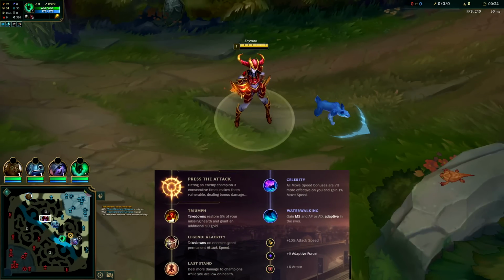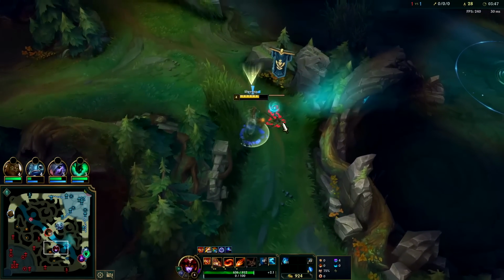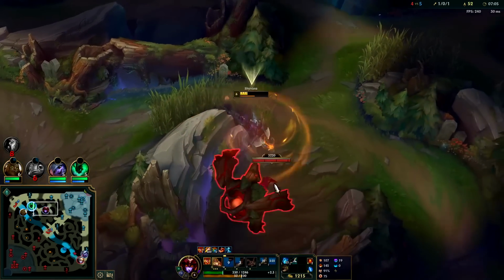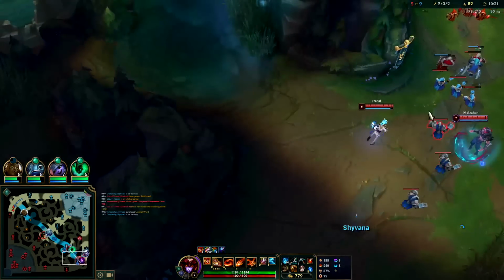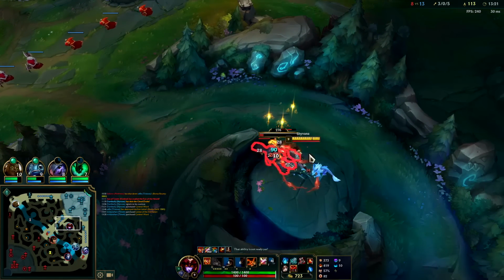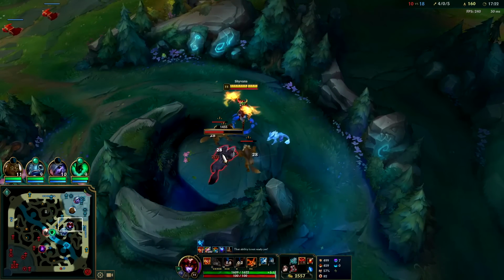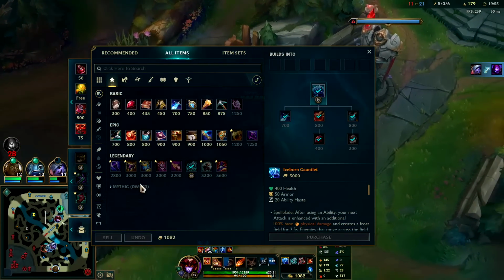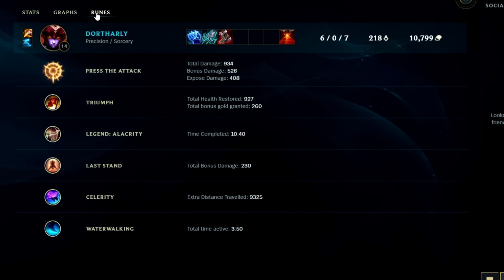RIOT BUFFED AD SHYVANA INTO A MONSTER! (78% WR BUILD) - Shyvana Guide Season 13 League of Legends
RIOT BUFFED AD SHYVANA INTO A MONSTER! (78% WR BUILD)
League of Legends Season 13 Shyvana Gameplay Tutorial Guide